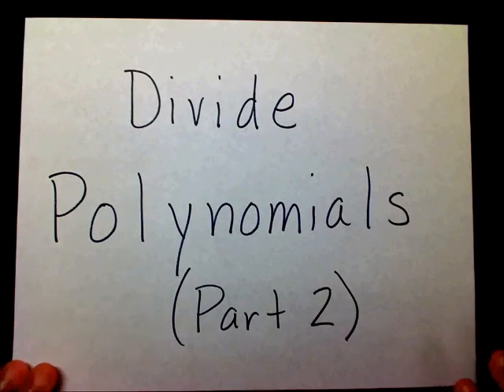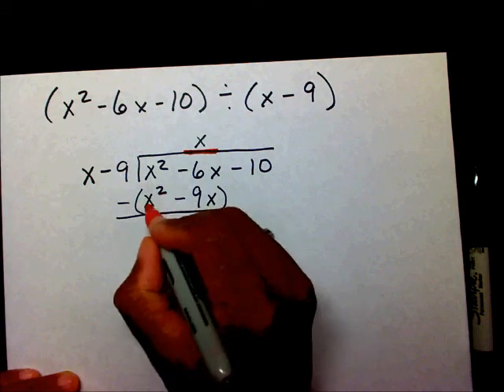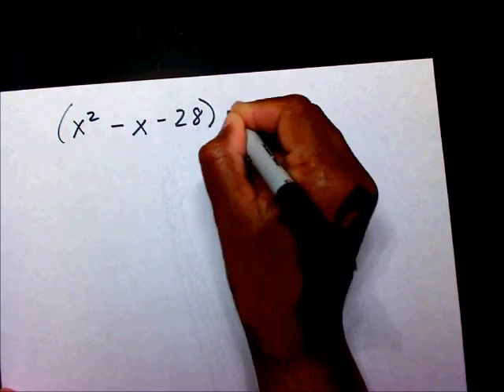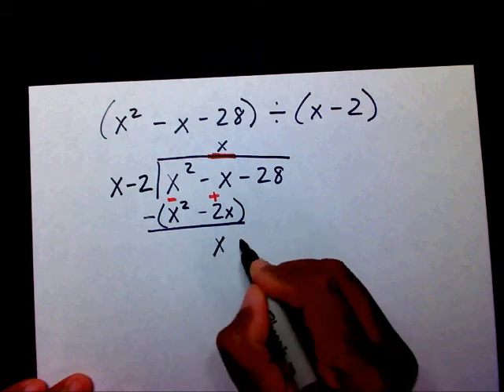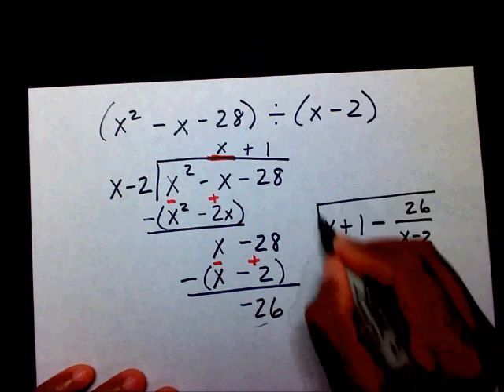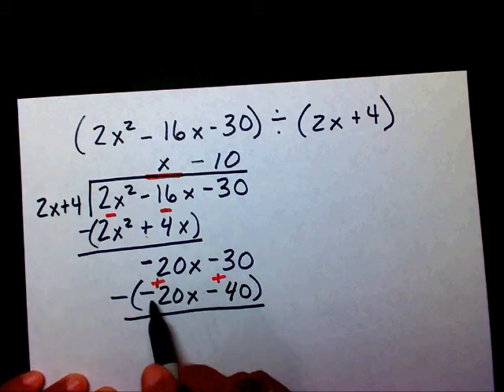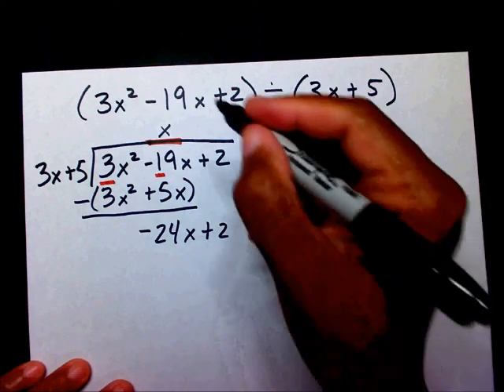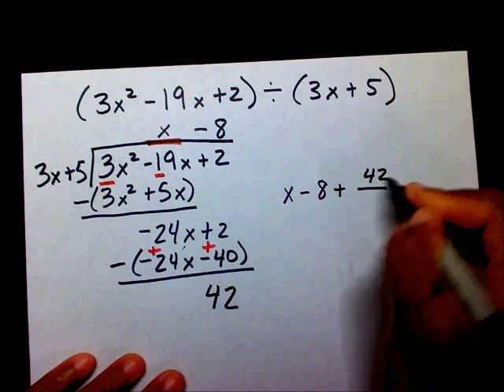Divide Polynomials Part 2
Divide trinomials by a binomial